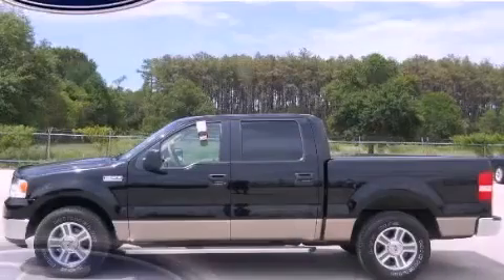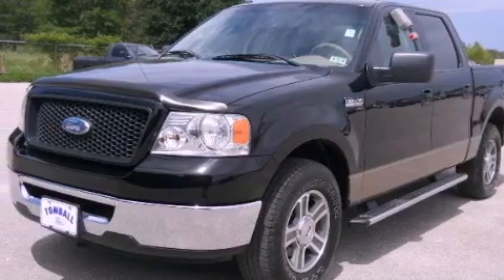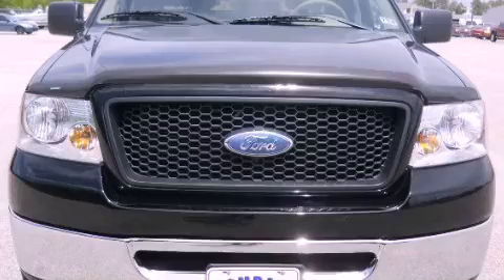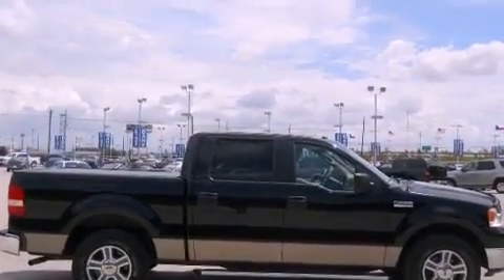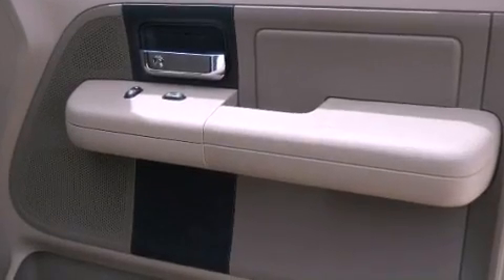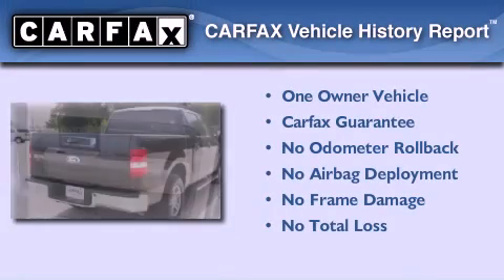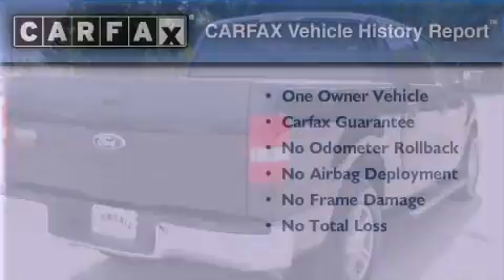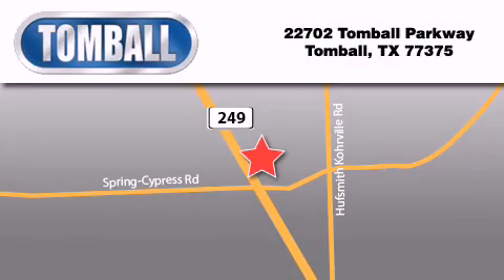2006 Ford F-150 Tomball TX 77375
Year : 2006

 Make : Ford

 Model : F-150

 Engine : Gas V8 4.6L/281

 Trans . : Automatic

 Exterior : Black

 Miles : 98,388

 Interior : Tan

 Stock : 6KD74585

 Tomball Ford

 22702 Tomball Parkway